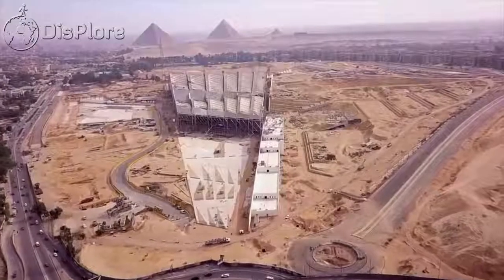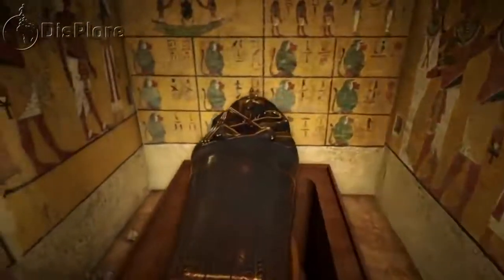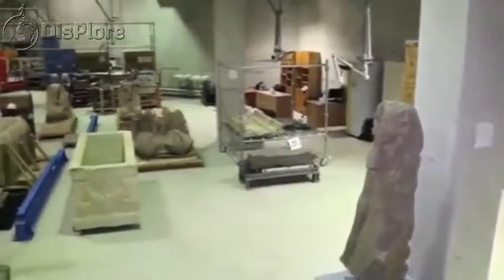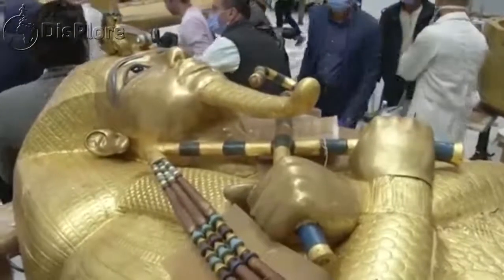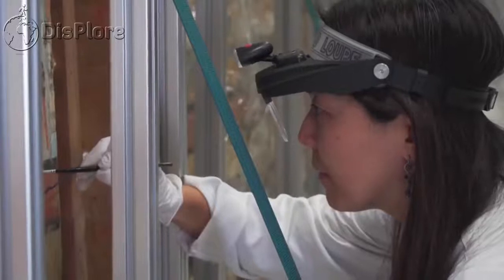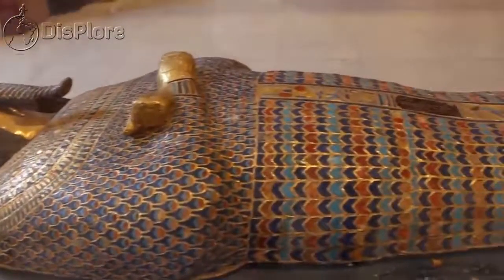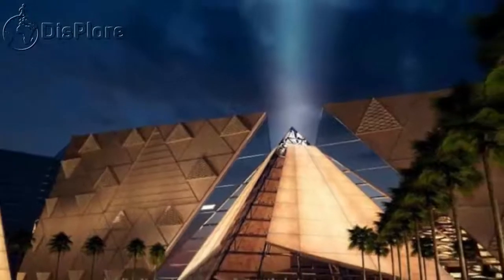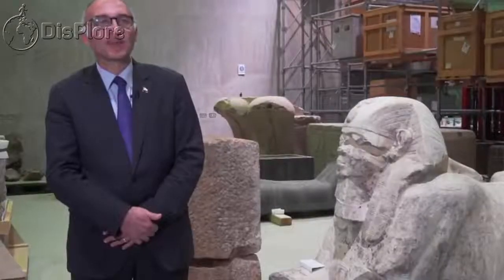Egypt Largest Museum in the World